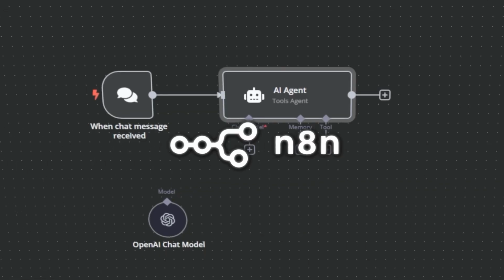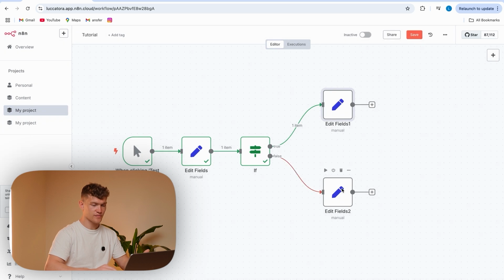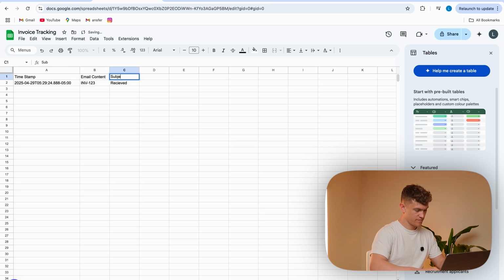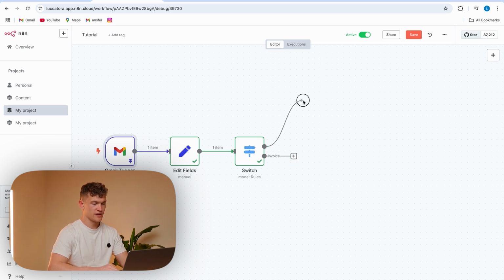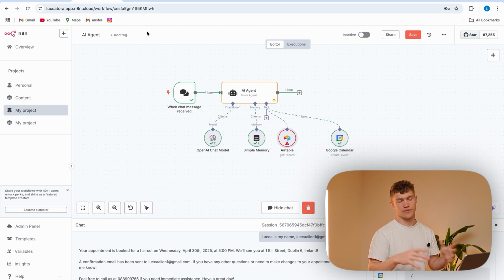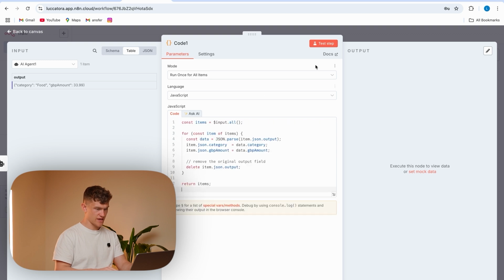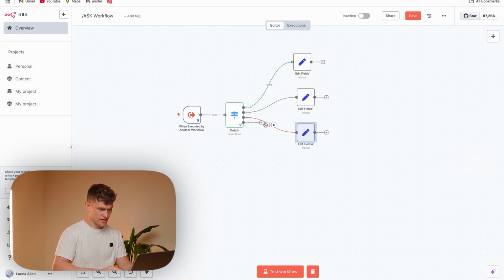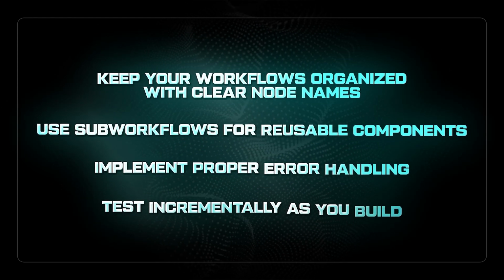How to Build AI Agents in n8n for Beginners!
🤝 Ready to transform your business with AI? Let's talk

In this N8N masterclass, we take you from beginner to expert in building powerful automations and AI-driven workflows—no coding experience required. Covering 8 in-depth chapters, you'll learn everything from navigating the N8N canvas and using nodes to building advanced automations like an AI-powered Telegram expense tracker. Whether you're new to automation or looking to level up your skills, this hands-on tutorial will equip you to streamline tasks, integrate AI, and create real-world solutions with ease.

00:00  VISION AND VALUE

02:01  Chapter 1: Basics, what is n8n?

03:06  Chapter 2: Going through nodes, triggers, setting variables and conditional flows

11:16  Chapter 3: Using google integrations and webhooks

15:09  Chapter 4: Application trigger and integrating sub-workflows

21:58  Chapter 5: HTTPS Request

23:28  Chapter 6: How to manipulate the json strings and auto reply to an email, based on its context

29:22  Chapter 7: Building a basic appointment setting agent

37:37  Chapter 8: Combining all skills for a bot